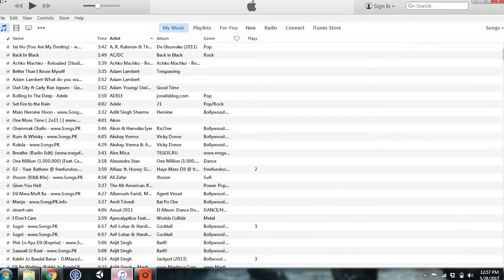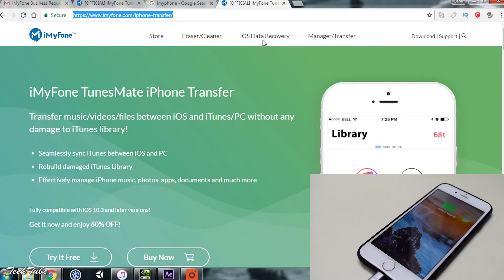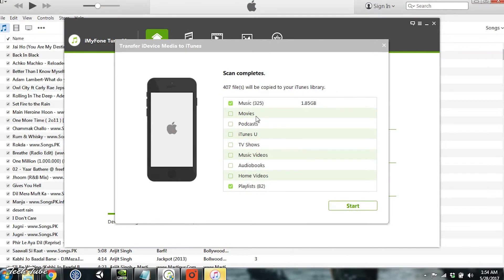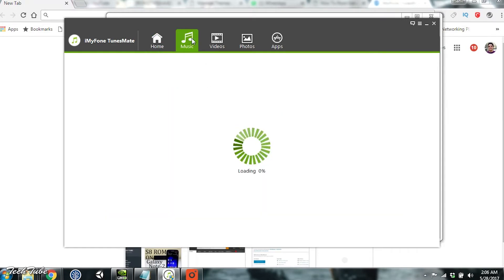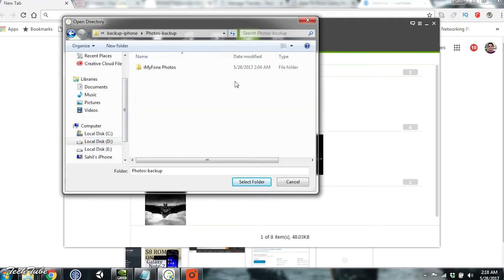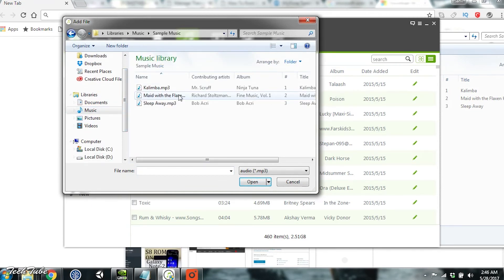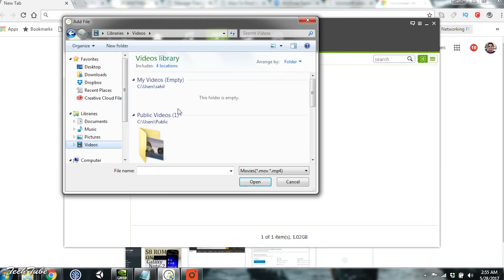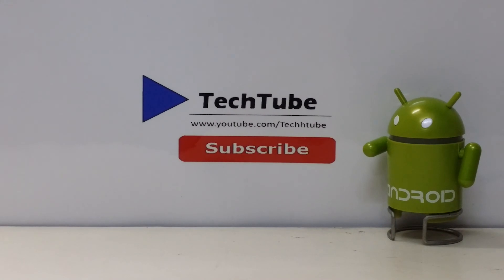iMyFone TunesMate - Best alternative to iTunes!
iMyFone TunesMate - Best alternative to iTunes by TechTube!

Download iMyFone TuneMate

• Transfer music/videos/files between iOS and iTunes/PC
         without any damage to iTunes library!
• Seamlessly sync iTunes between iOS and PC
• Rebuild damaged iTunes Library
• Effectively manage iPhone music, photos, apps, documents
        and much more
• Fully compatible with iOS 10.3 and later versions.
Gear Best Flash Sale